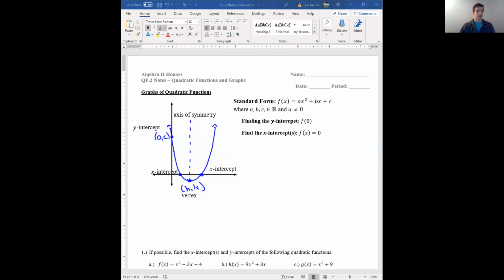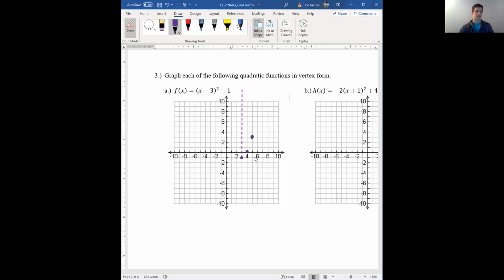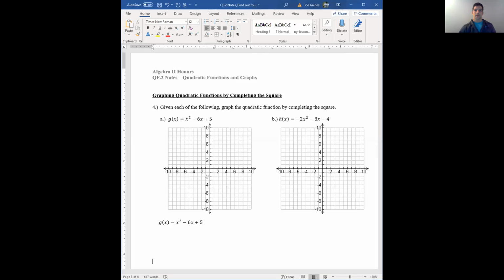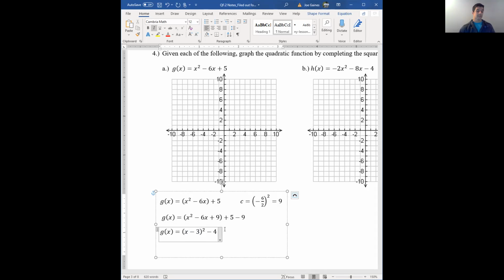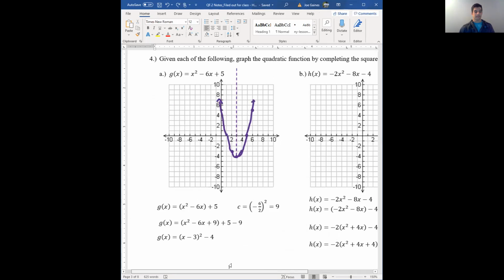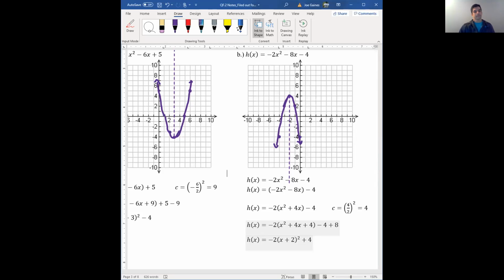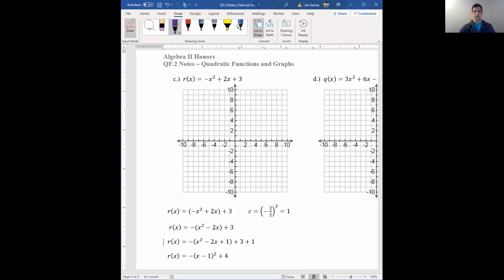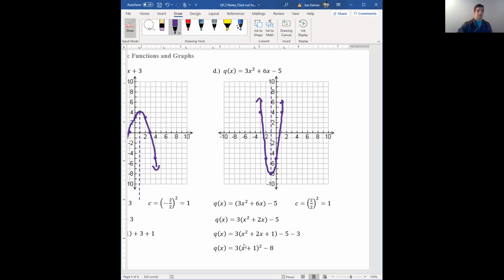QF.2 Notes Part 2 - Graphing Quadratic Functions